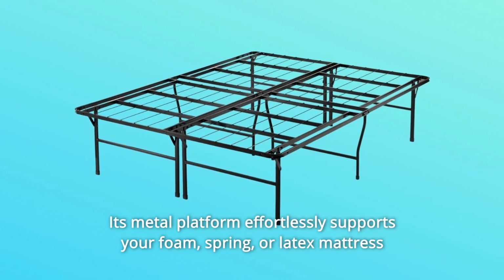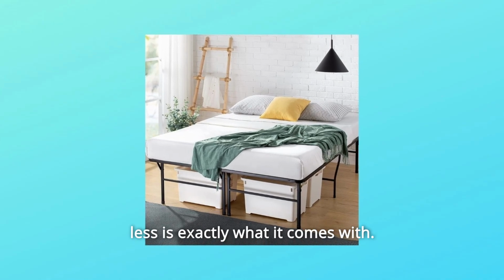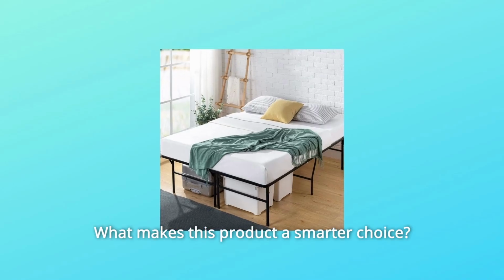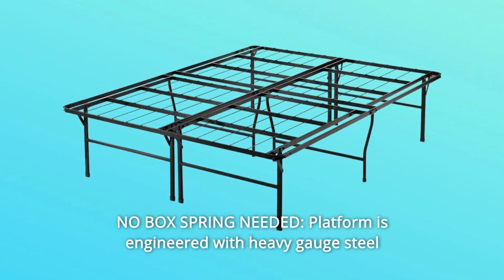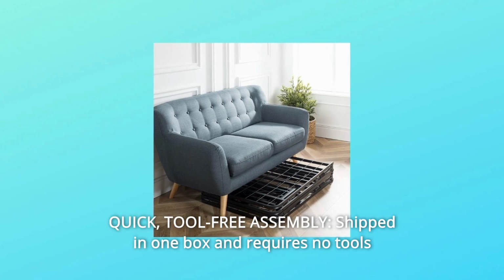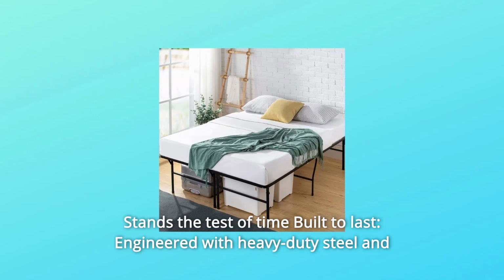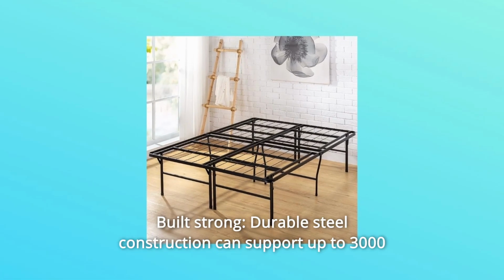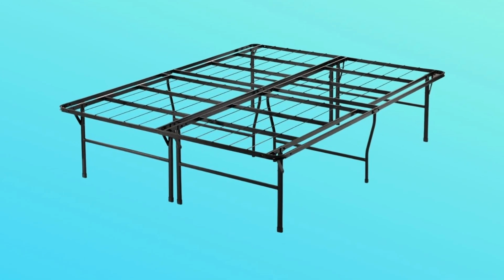Zinus 18 Inch Premium SmartBase Mattress Foundation Review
Check Amazon's latest price (These things might go on Sale)

This Heavy-Duty SmartBase is a mattress foundation that is as robust as your Monday morning coffee. This frame is constructed strong enough to hold up to 3000 lbs of equally distributed weight and is carefully engineered with heavy-duty steel and unshakable support from numerous points of contact with the floor. With a structure this robust, you can be certain that your mattress will be properly supported for the long term, with no sagging. Its aluminium platform supports your foam, spring, or latex mattress without the need of a box spring. This useful frame contains practical features such as recessed legs and plastic covers to protect your flooring, as well as significant under-bed storage space. And, despite the fact that tool-free assembly and a 5-year worry-free guarantee are the last things you'd expect from a frame this robust and functional, that's precisely what it comes with. Simply unfold the base, extend the legs, and put everything in place with the simple locking mechanism, and you're done! You've built a sturdy mattress structure in less time than it takes to make a cup of coffee.

Number one: OUR BETTER MATTRESS SUPPORT: “Strong” may be an understatement; its all-in-one foundation, constructed of heavy-duty steel, can hold up to 3000 lbs; all while replacing your box spring and frame and providing you some under-bed clearance room.

Number 2: NO BOX SPRING IS REQUIRED: The platform is designed with thick gauge steel wires that replace your box spring, enabling you to sleep directly on top of the foundation with your latex, memory foam, or spring mattress.

3. UNDERBED STORAGE: Clearance space beneath the frame offers important storage space for additional odds and ends; enhanced design includes recessed legs for safety.

4th. EASY, TOOL-FREE ASSEMBLY: Shipped in a single package with no tools required for installation; just unfold and place your mattress on top; twin and twin XL sizes have a maximum weight capacity of 1500 lbs, while all other sizes support up to 3000 lbs.

Number 5 withstood the test of time Made to last: This structure is designed to last, with heavy-duty steel and support from numerous points of contact on the floor.

Number 6: Sturdy and strong: This foundation not only supports your mattress with ease but also gives you with almost a foot of under-bed clearance room for all your odds and ends, making it our most dependable frame yet.

Number 7: Sturdy steel structure can withstand up to 3000 pounds of equally distributed weight.

No need for a box spring: Without a box spring, a strong, even platform can support and prolong the life of your mattress.

Number 9: Additional support: Multiple support legs with a curved shape under the surface provide maximum stability.

Number ten: Keep your flooring in excellent shape by using plastic covers at the ends of the legs.

Searches related to Zinus 18 Inch Premium SmartBase Mattress Foundation Review